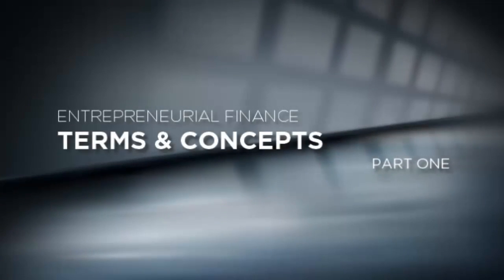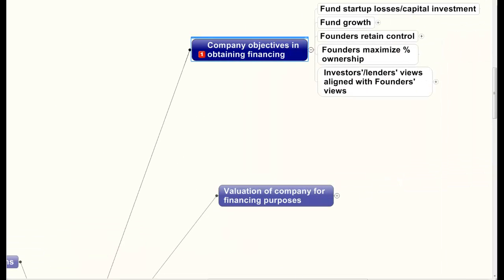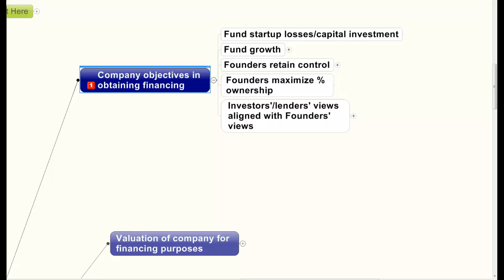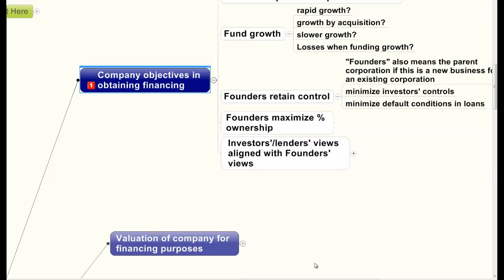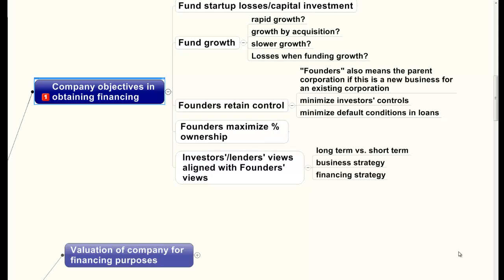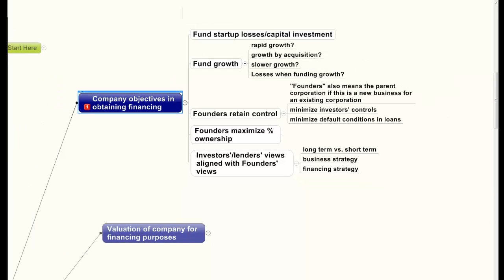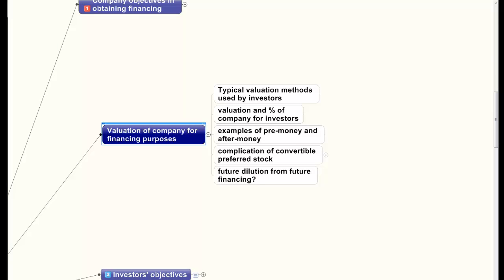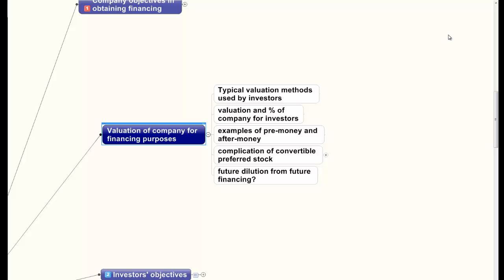Entrepreneurial Finance - Terms & Conditions, Part I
Professor William A. Grimm reviews a mind map on entrepreneurial finance.